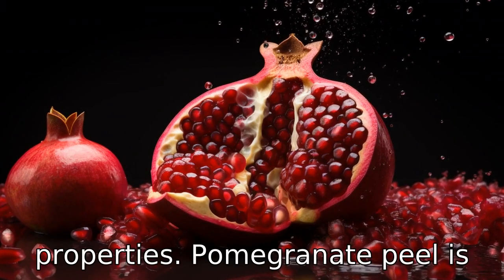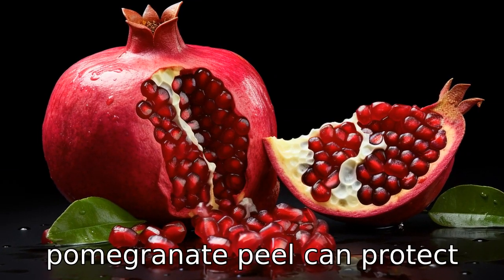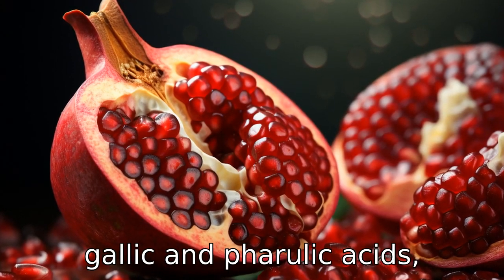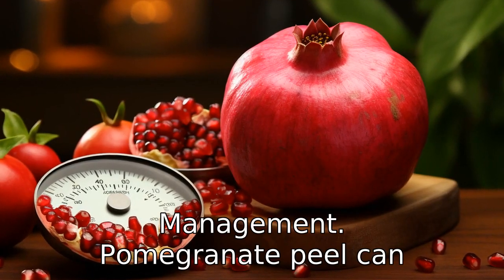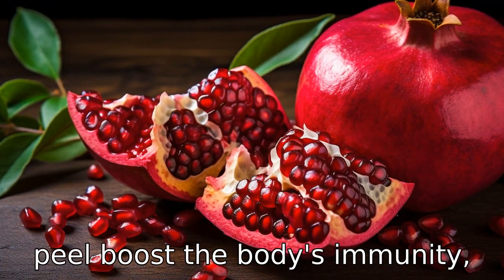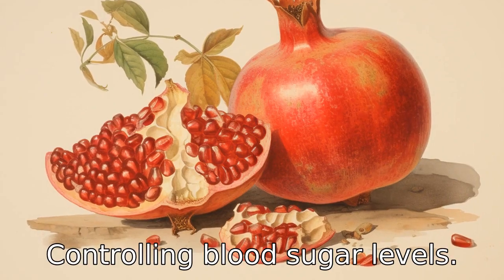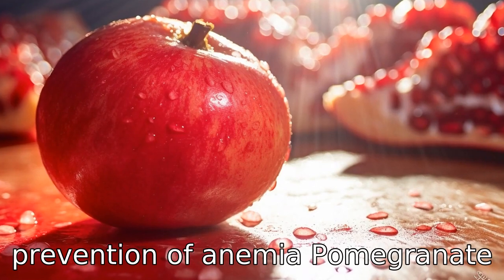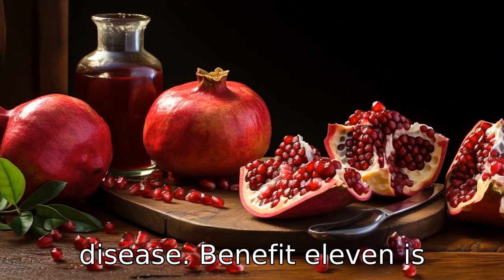11 Wonders of Pomegranate Peel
Discover the remarkable benefits of pomegranate peel in this informative video! Learn how its high antioxidant content can protect your body against diseases, how it boosts dental health with its antibacterial and antiviral properties, and how it supports overall skin health. We will also discuss how pomegranate peel aids in weight management, strengthens the immune system, improves heart health, regulates blood sugar levels, and enhances gut health. Other important benefits, such as its role in preventing anemia, Alzheimer's disease, and improving bone health, will also be covered. Tune in to know more about this powerful superfood!